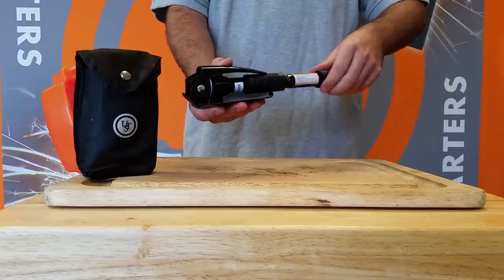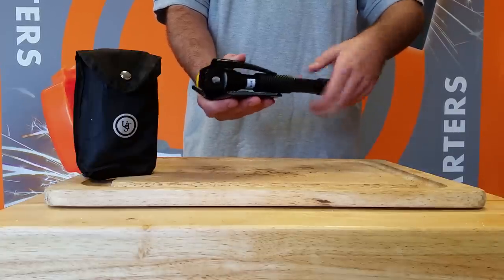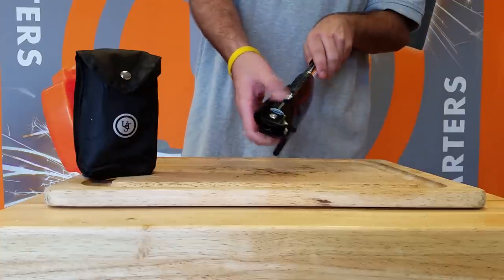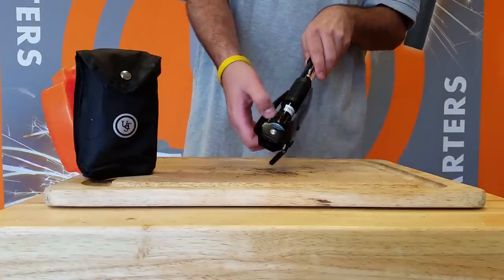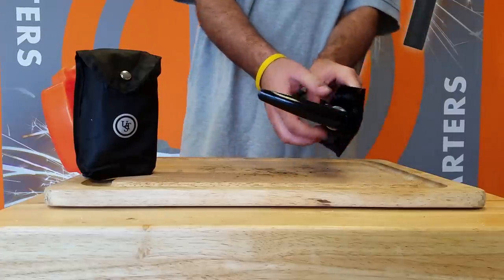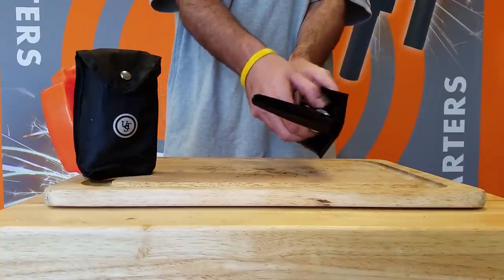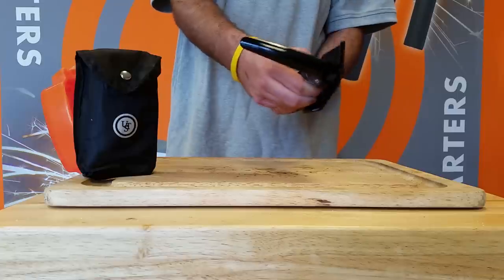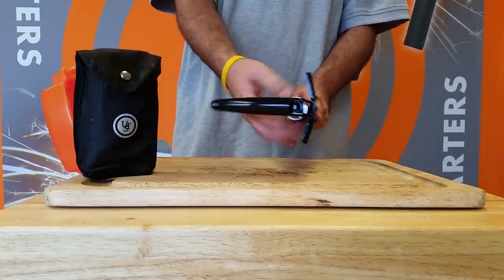U-Dig-It® Field Shovel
The U-DIG-IT Field Shovel is a highly versatile, stainless steel pick and shovel combo with a screw-on handle.

At just over one pound, the Field Shovel is a lightweight and extremely effective tool to have on the trail or at the campsite.